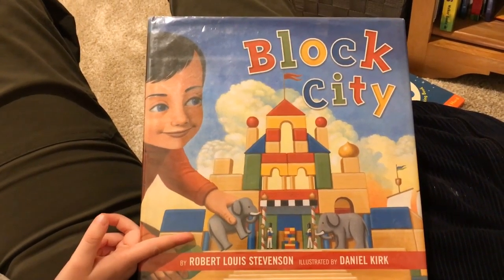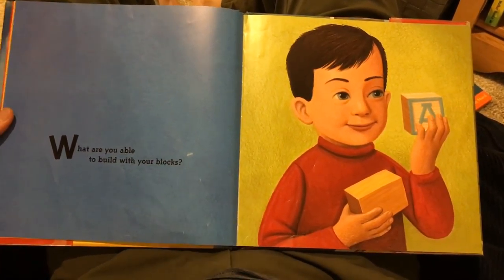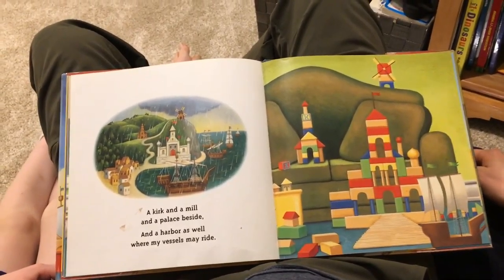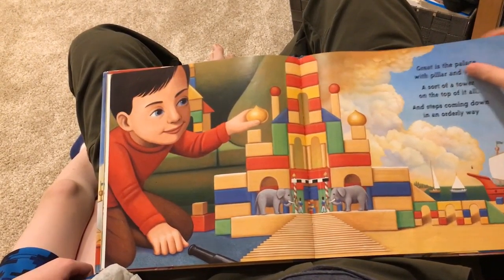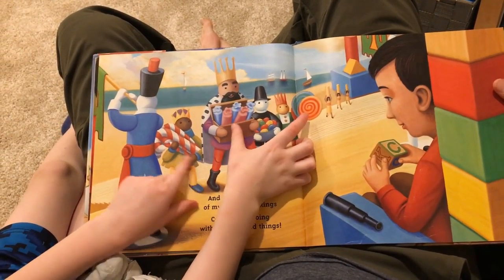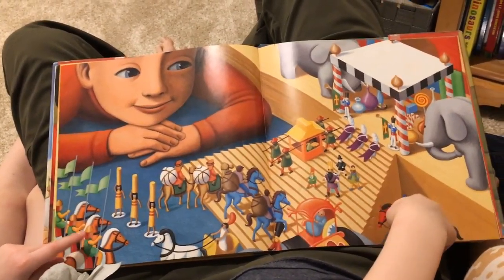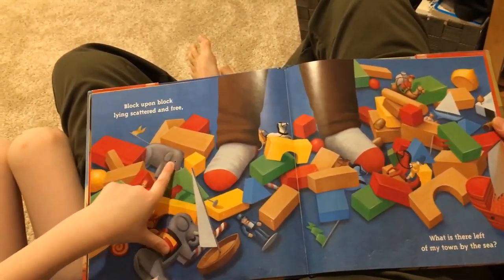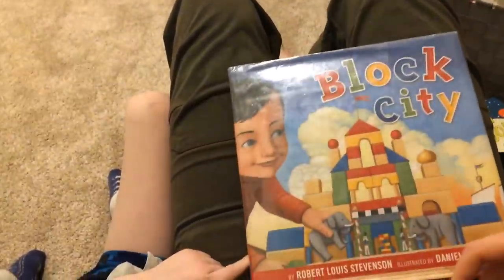Block City - Read Aloud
A classic poem by Robert Louis Stevenson from A Child's Garden of Verses, originally published in 1885, with beautiful and imaginative illustrations.

Purchase the book here: